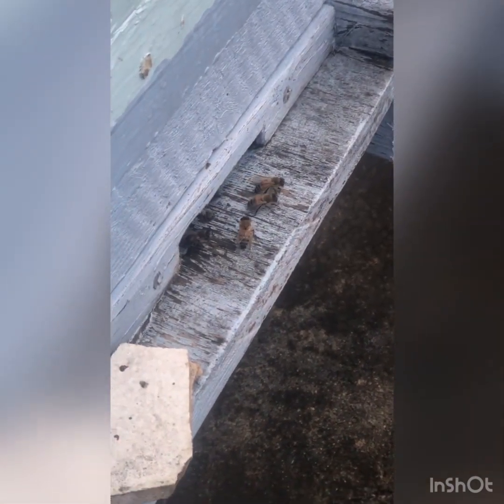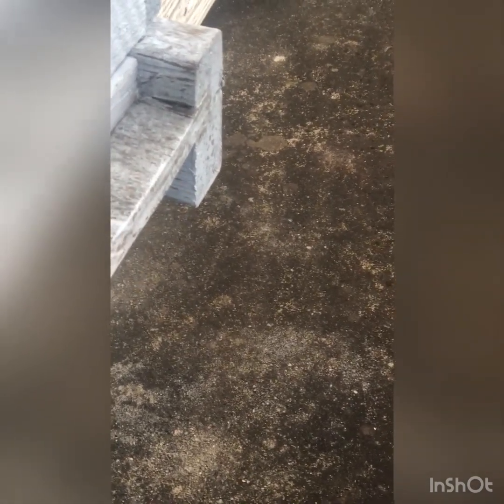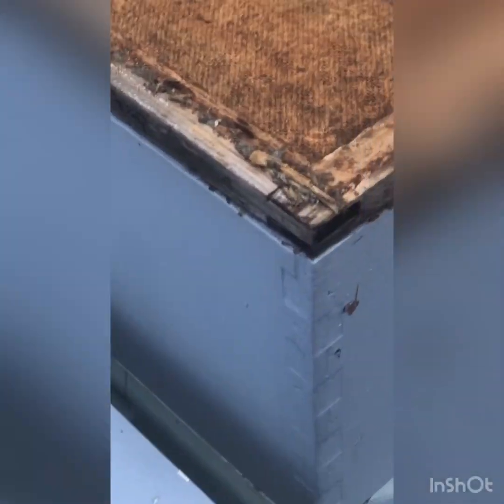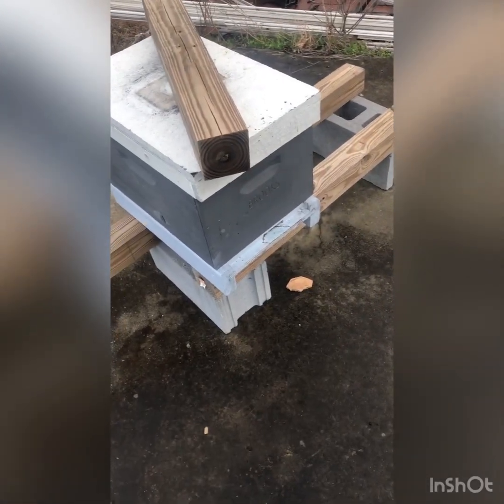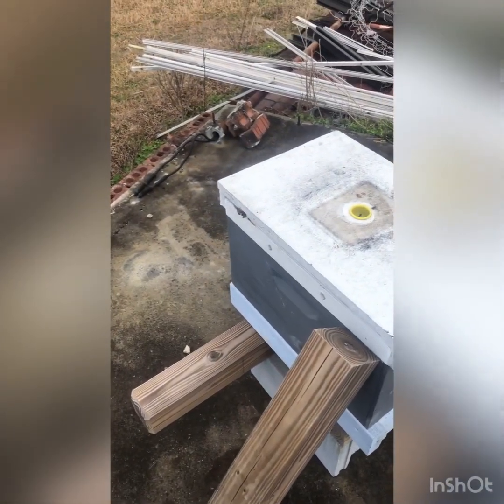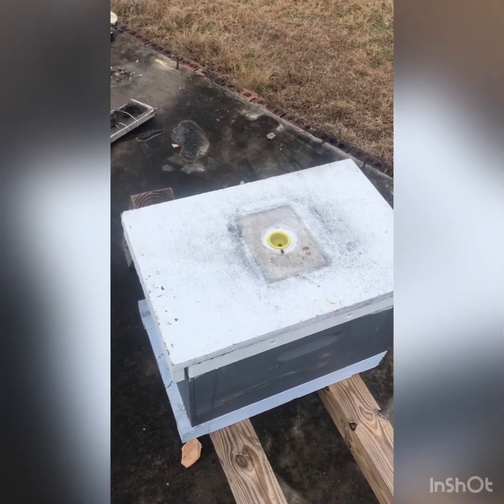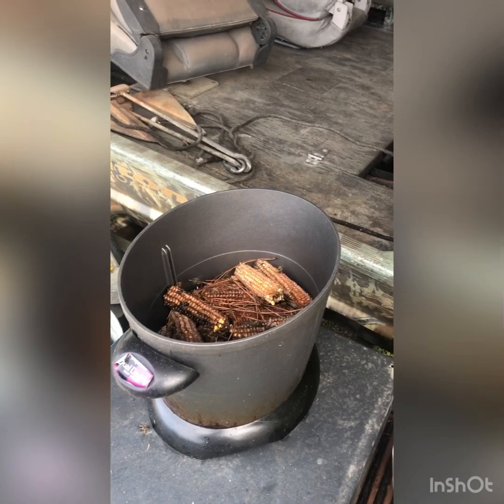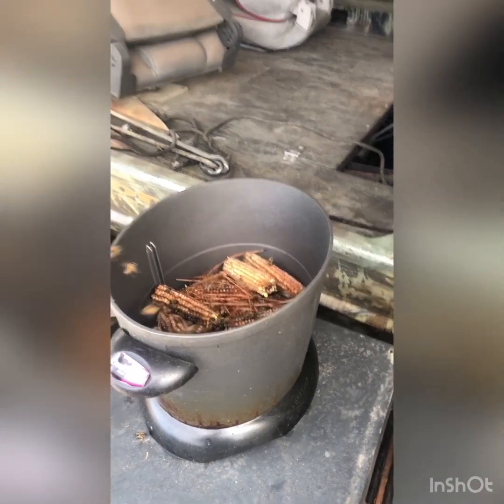What this? Fresh pollen coming in(Red Maples). S2E4